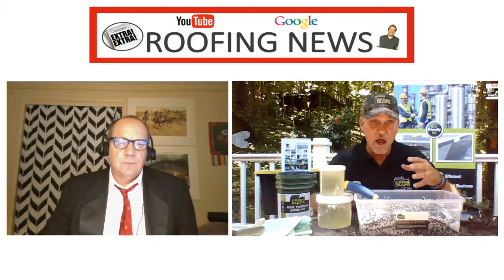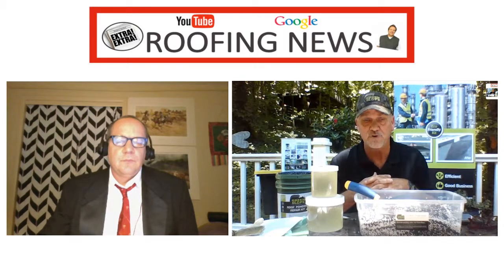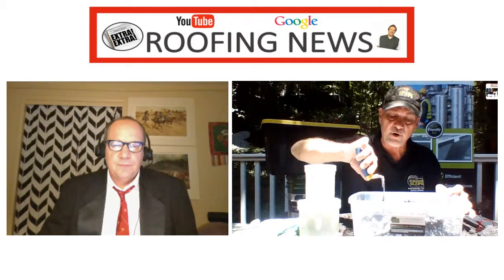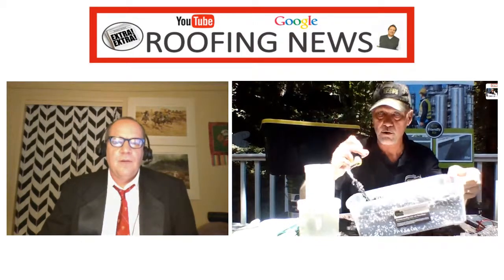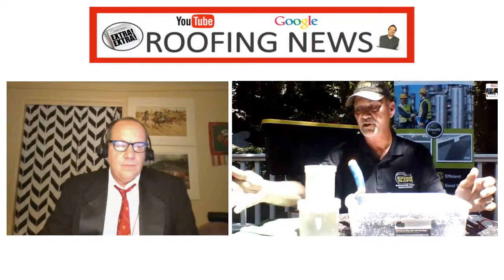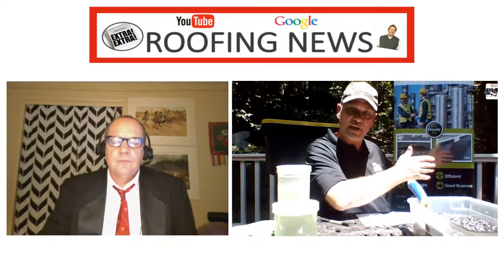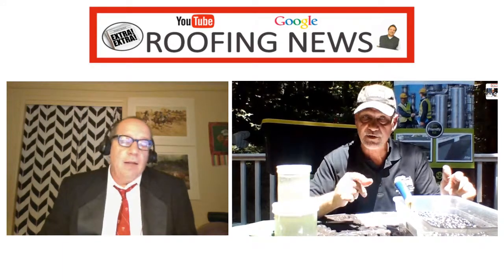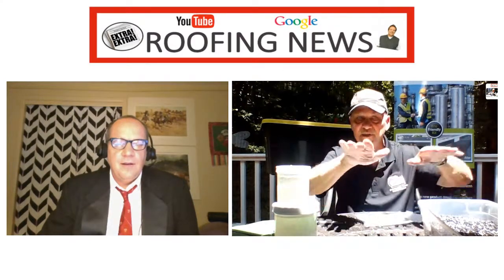Ponding Water is Now an OPPORTUNITY 😎 Roofers Must Watch This! 😎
Green Slope Roof Ponding Repair Kit will solve your ponding water problems and it provides an opportunity to grow your roofing business.

Jon McGuire is the inventor and producer of this kit.  He has been in the roofing industry for decades and he could never solve ponding issues with traditional concrete.  So, he invented this kit.

He talks about in this video how this can be sales materials for your business because you can talk with a property owner about ponding problems.

He gives a demonstration about how easy it is to mix and it works with any roofing application that you are using.

You can change the colors and you can request a custom order.  When you go to his website, he will personally work with you to solve any issues that you have.

It's a family run roofing business with his sons who are happy to help you grow your business.

Free Roofer Checklist.

Roofer News Will Teach You Everything New in the Roofing Industry in Less Than 5 Minutes!